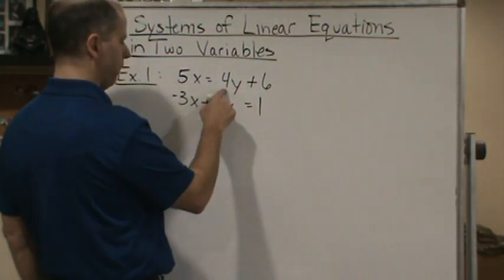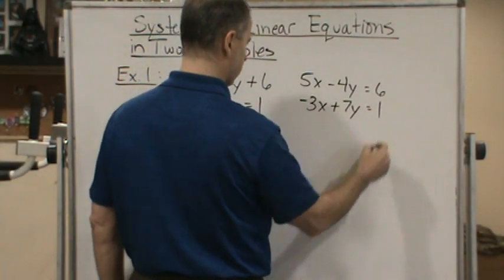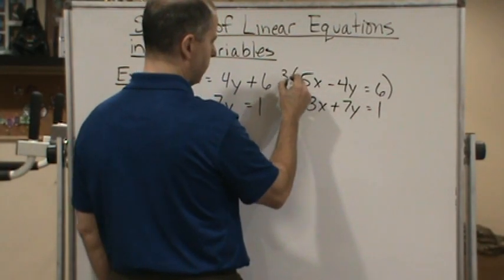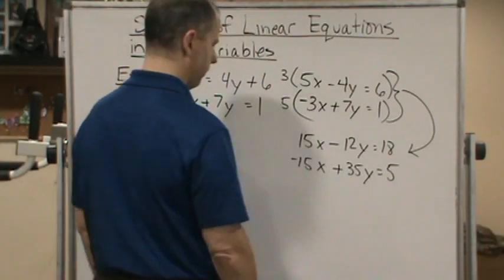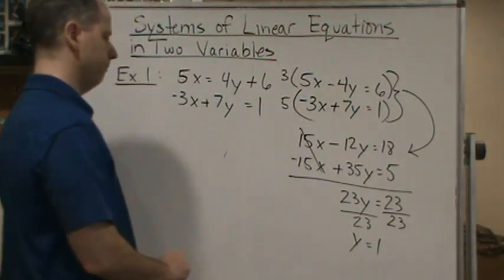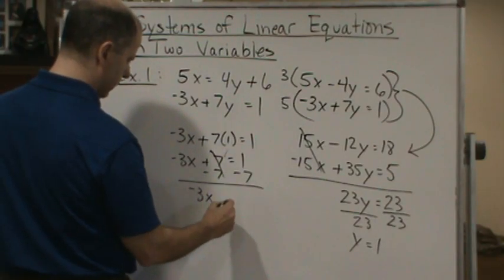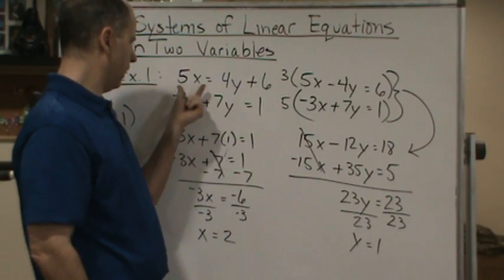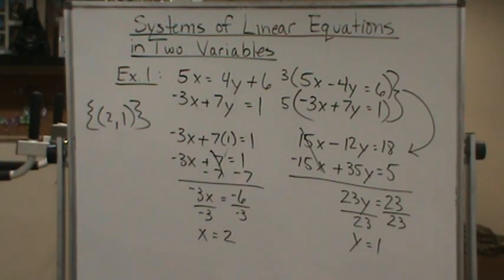MTH122 College Algebra Systems of Linear Equations in Two Vars Method of Add Ex1